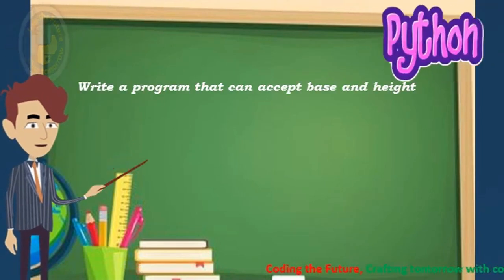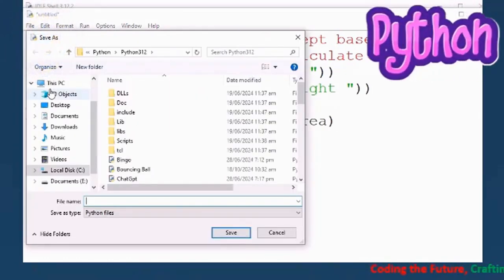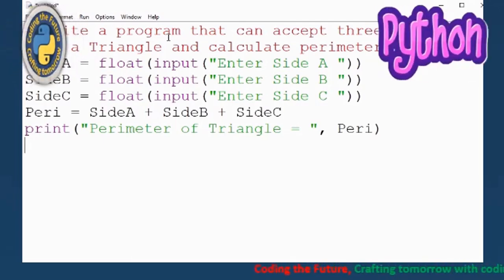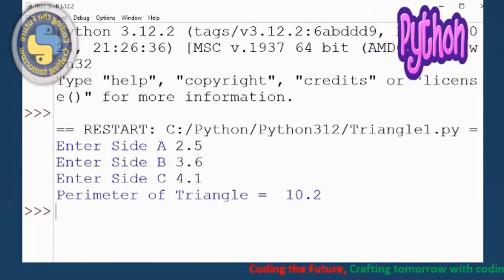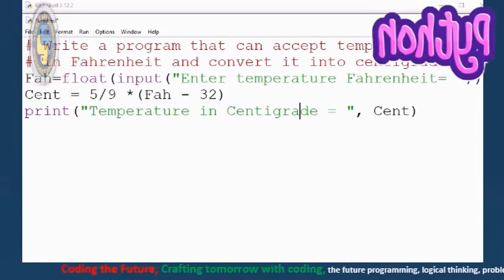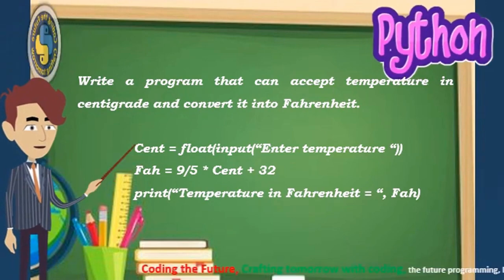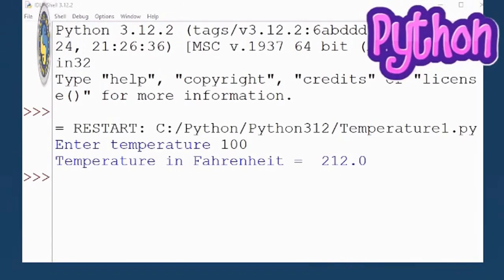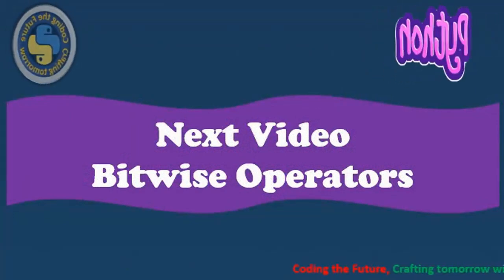6 My Python 3 12 2 Calculations in Python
• In Python, calculations are straightforward and intuitive, making it an excellent choice for learning math and programming basics.
• Python supports all the fundamental operations such as addition (+), subtraction (-), multiplication (*), and division (/). You can also perform more advanced calculations with operators for exponents (**), modulus (% for remainders), and integer division (// for whole numbers).
• For more complex math, Python's math module offers functions like sqrt() for square roots, pow() for powers, and pi for accessing the value of π. Calculations in Python are versatile and easy to read, making it a great tool for kids and beginners to experiment with numbers and build math skills in coding!